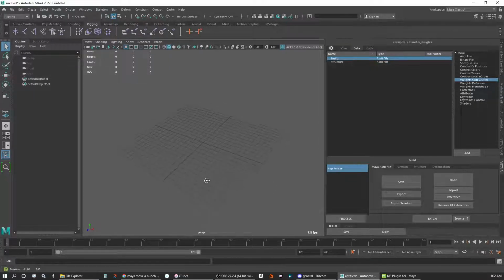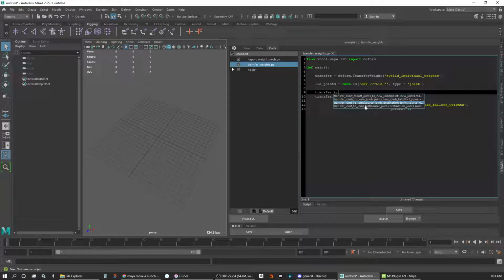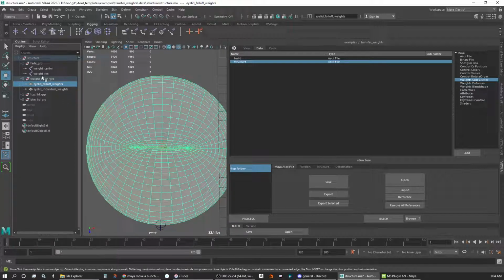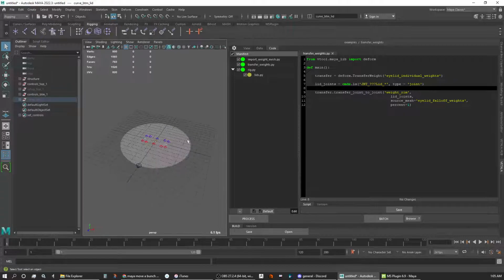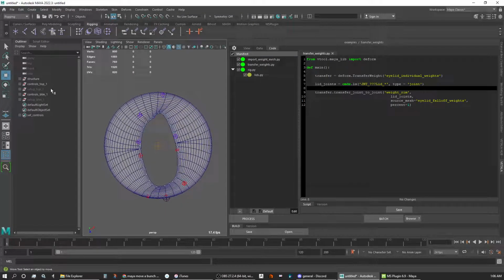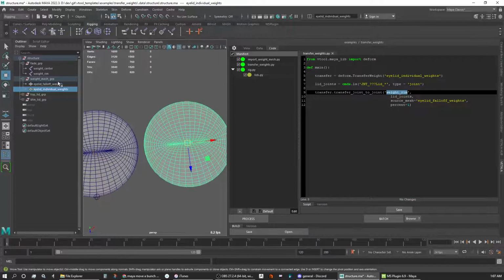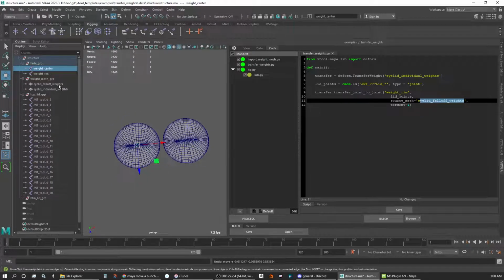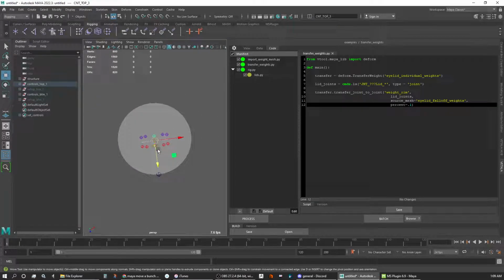Template Example - Transfer Joint to Joint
In this video I show how to mix skin weights together in Vetala